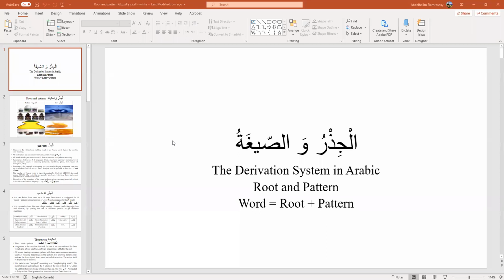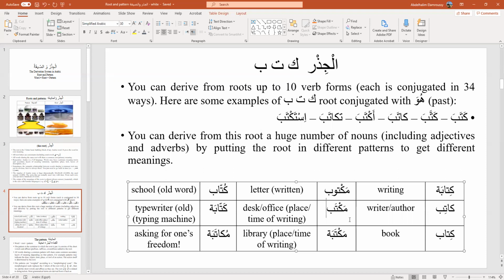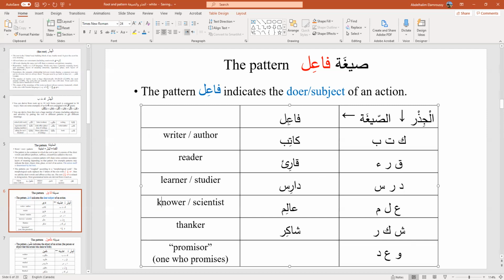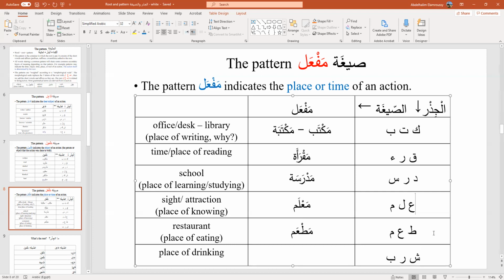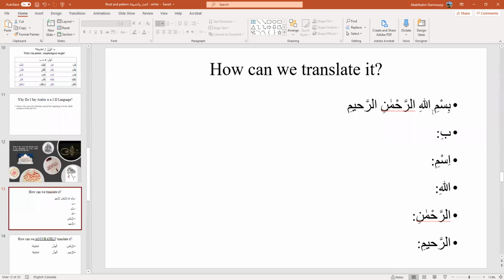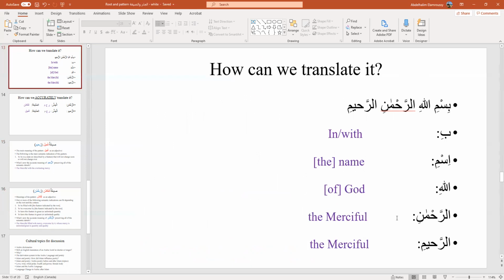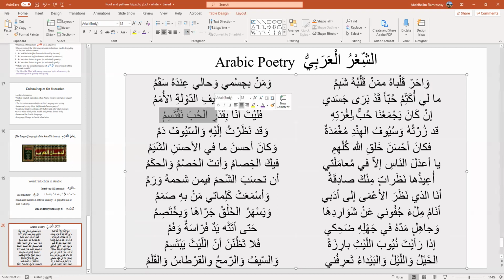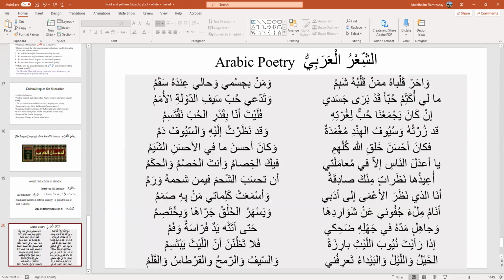Video 6: A Elamroussy The Root and Pattern on Zoom 16 Sep 2020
This video is introducing novice students in introductory Arabic courses to the derivation system in Arabic and to the concepts of Root and Pattern. It's one of the most important lessons for students to be introduced to the logic of the language and word formation in Arabic. It also gives them the tools to learn and retain vocabulary without the need to memorize a large amount of words. It ends with cultural topics for discussion. It's recorded on Zoom on Sep 16, 2020.